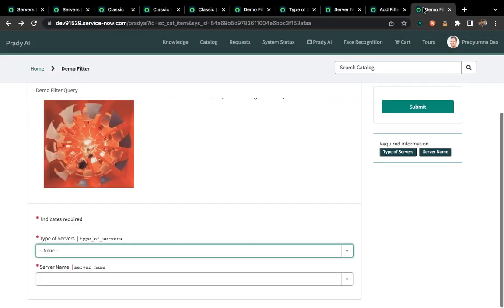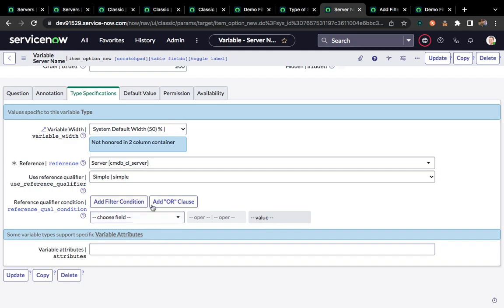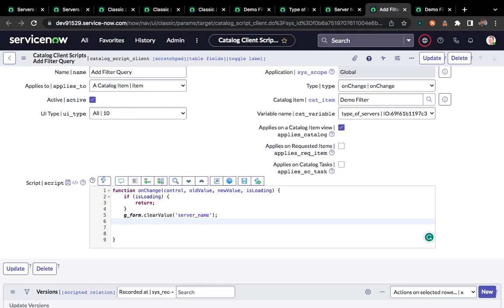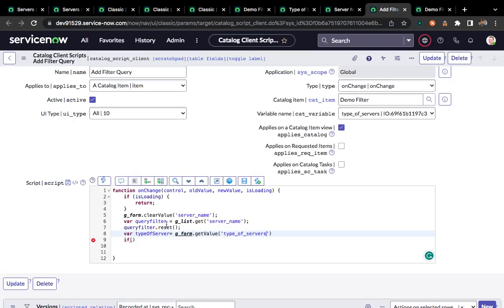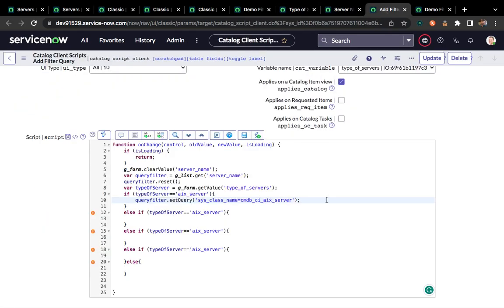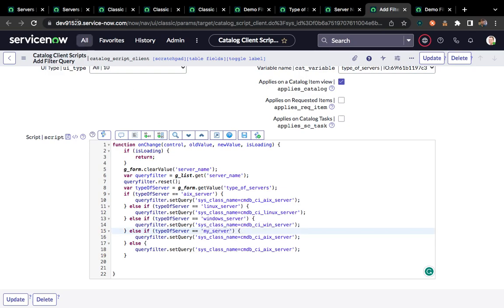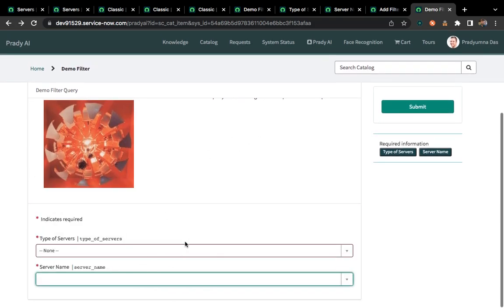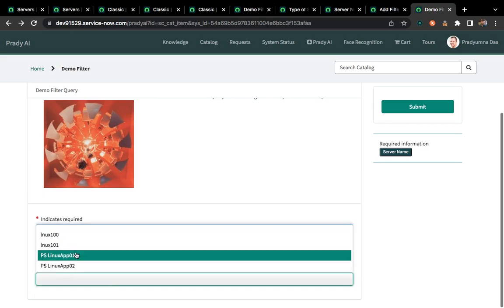Add Filter Condition from Client script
In this video, we will be diving into one of the lesser-known features of ServiceNow - how to add a filter in a list collector or reference type of field, without using script include and reference qualifier. For those who are unfamiliar with these features, a list collector is a field that allows the user to select one or more items from a list of options. A reference type of field, on the other hand, is a field that allows the user to select a single record from a table. Traditionally, adding a filter to these types of fields in ServiceNow would require the use of a script include or reference qualifier, which can be quite cumbersome and time-consuming. However, there is a simpler way to achieve the same result, and that is what this article aims to demonstrate. To start off, we will be showing you how to add a filter in a list collector field. This is achieved by using the 'glide_list' API to retrieve the list of options, applying the necessary filter, and then setting the option list back to the field. We will be walking you through this process step by step, starting with the creation of a new Catalog Item and the addition of a list collector/Reference field. Next up, we will be demonstrating how to add a filter in a List Collector/Reference type of field. In conclusion, this video demonstrates how to add a filter in both list collector and reference type of fields in ServiceNow, without the need for a script include or reference qualifier. This feature can help save time and effort for developers and administrators and we hope the below video will be useful to anyone looking to use it in their own ServiceNow implementations.